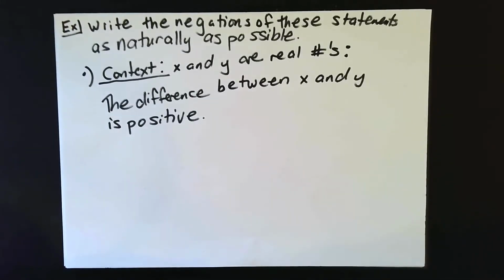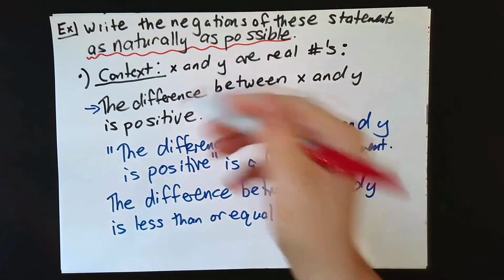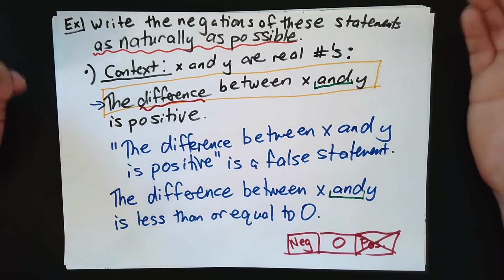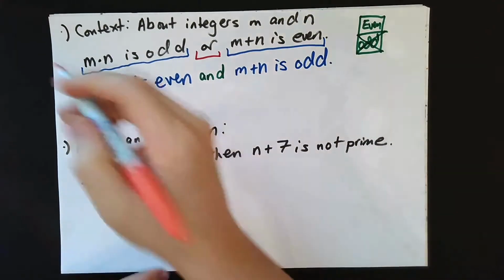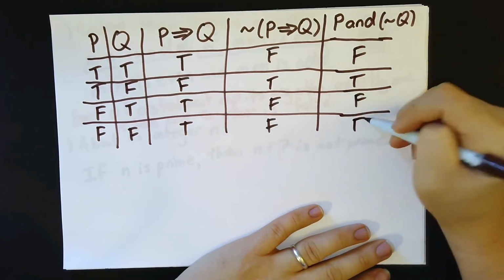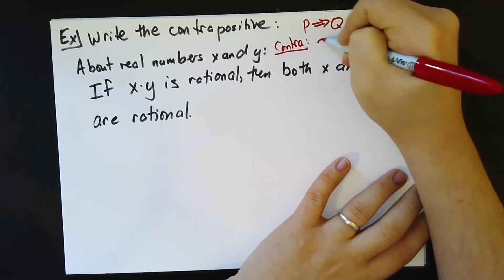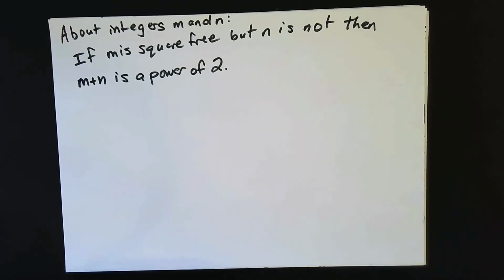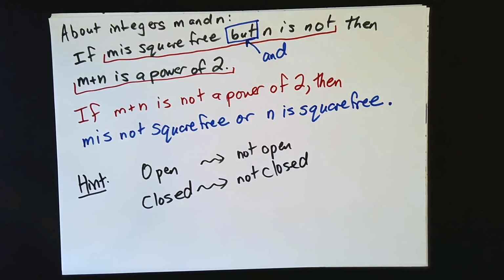Negation and contrapositive examples | Math 220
To supplement our discussion of section 2.1, this video provides additional examples of writing down the negation of statements and the contrapositive of implications.